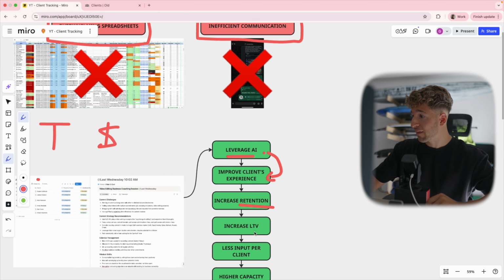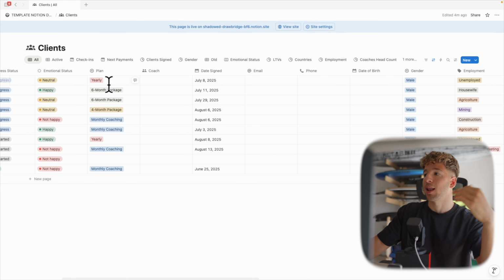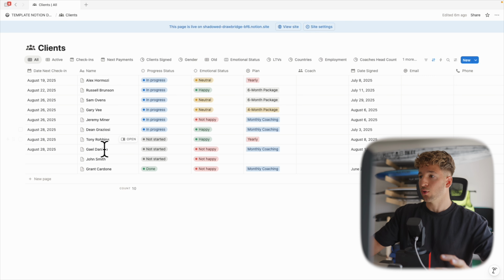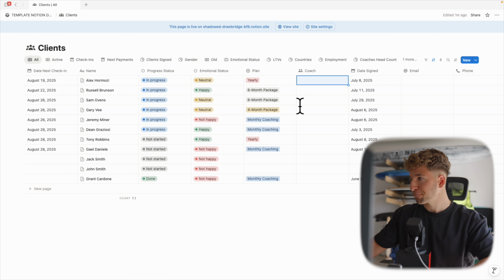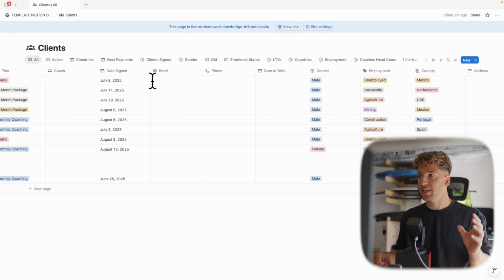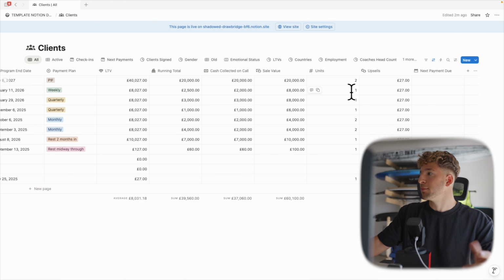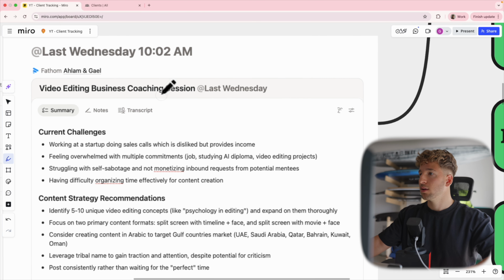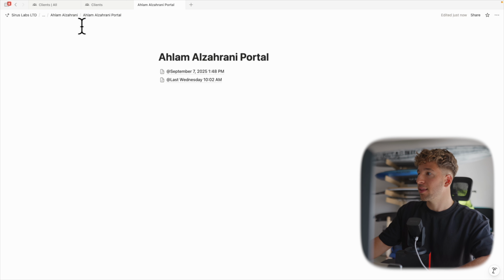Best way to Manage Coaching Clients (free template)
How to manage and track online coaching clients using Notion.